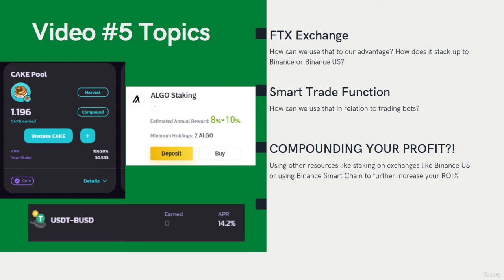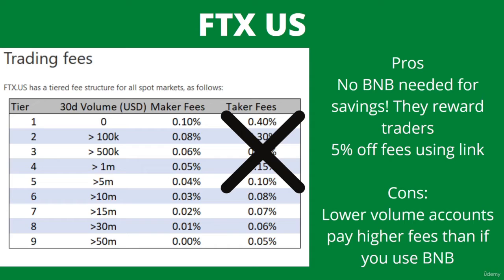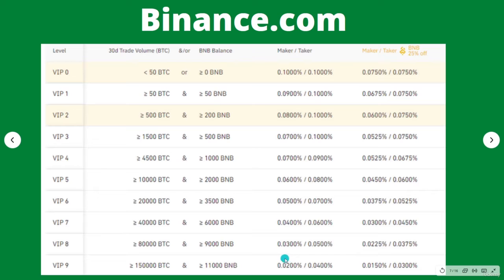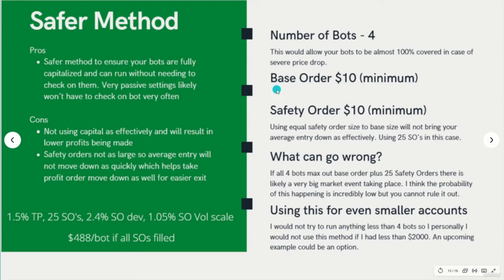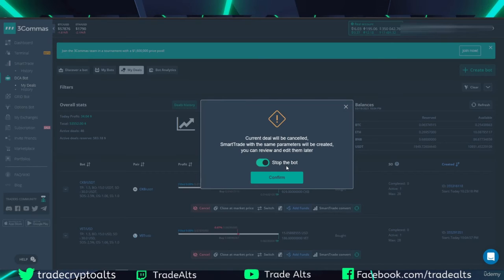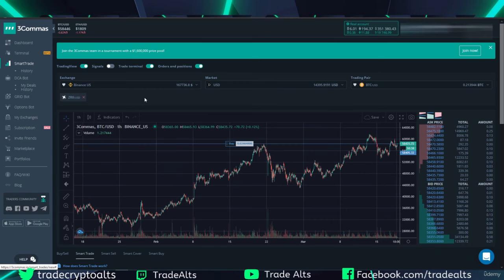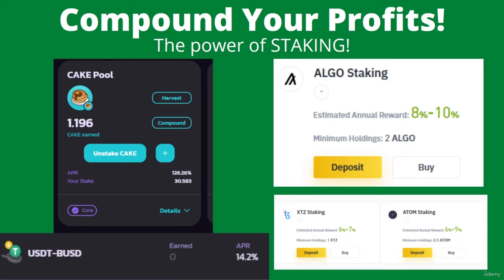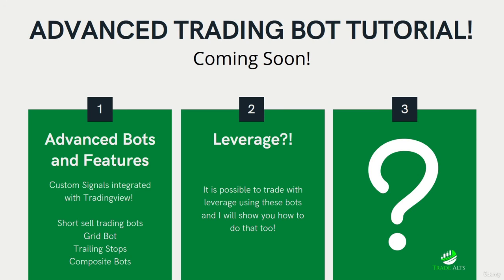3 The Best Exchange to Use and Profit Compounding